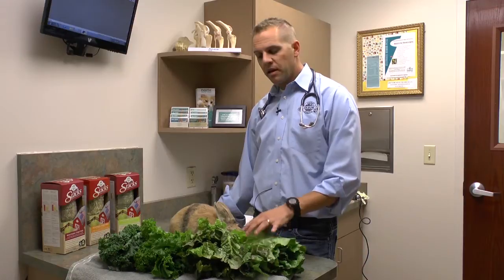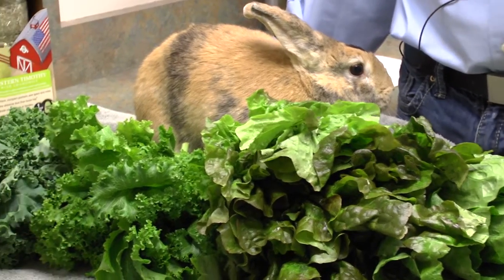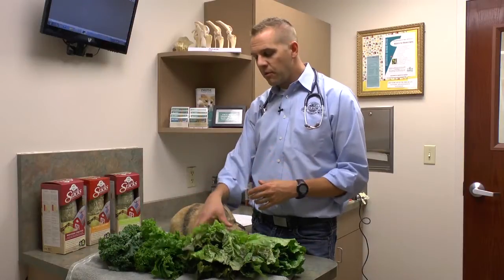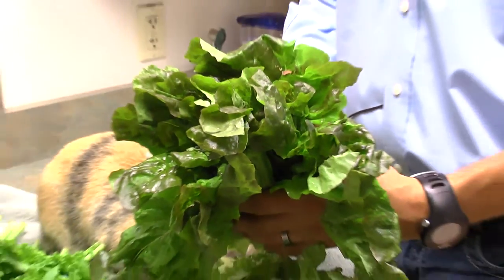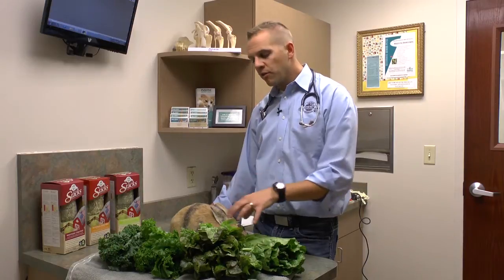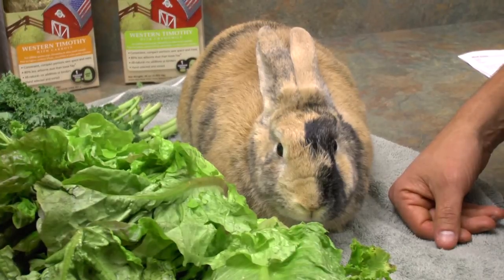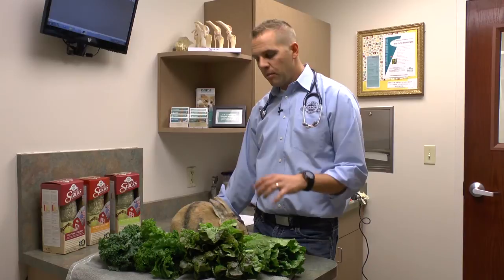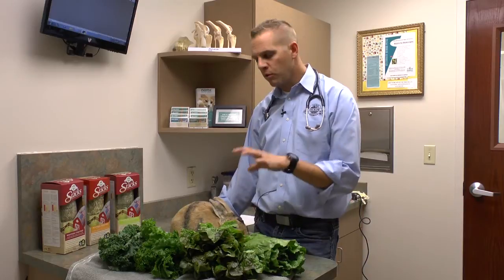Fresh Greens for Herbivores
Greens not only provide great taste and texture for pets, but they also play an important role in keeping herbivores hydrated! Watch to learn what greens Dr. Micah Kohles (Director of Veterinary Science and Outreach, Oxbow Animal Health) recommends that can boost small pets’ fresh diet intake.